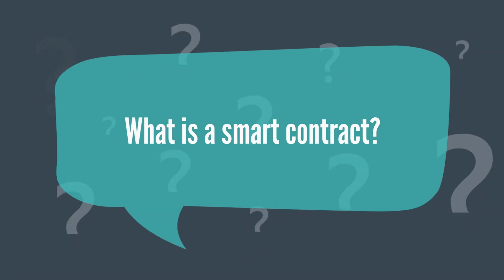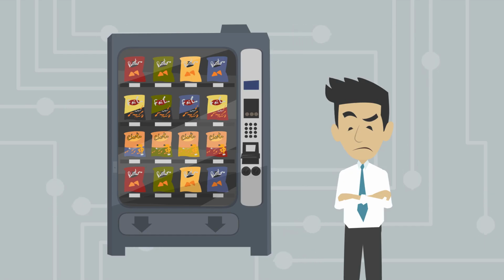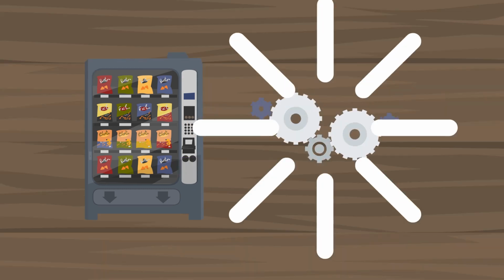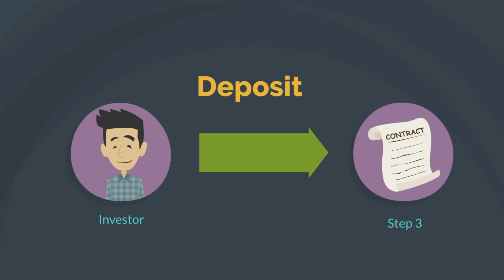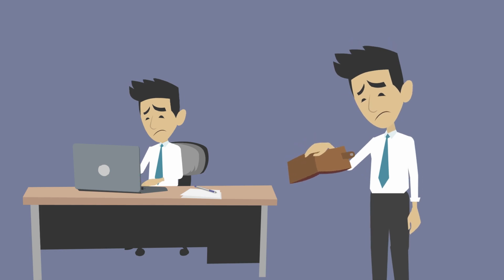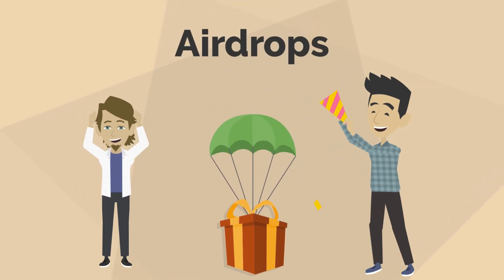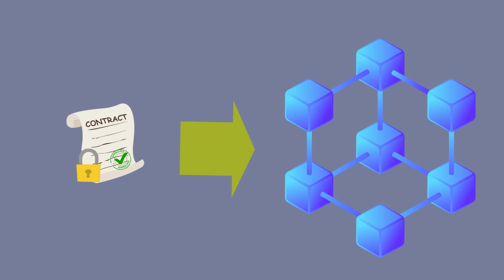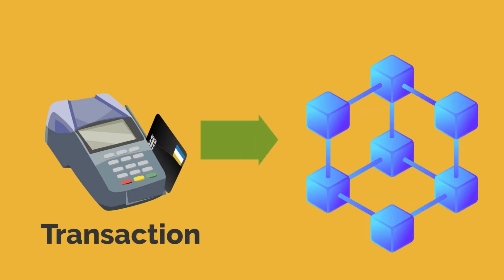What is a smart contract? - Explained with 2D animations - Crypto Simplified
🎓 Follow my FREE 'Crypto for beginners' - Course!

BTC: 38uu2VA4BHBApEujfXqQkrgicBqTWyamEY
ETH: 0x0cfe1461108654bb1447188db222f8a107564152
LTC: MG8mDMYSgtyGZZ5UqgGUoxmWN5BcQXSJSg
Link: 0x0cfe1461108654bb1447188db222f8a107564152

ADA:DdzFFzCqrhsmTcVZseZDNRLUkAYRTtVeoCUez7KU8um7htHJNsuaNK66nBcwPcwjhWZRZTYHcFBd7C4AGdnGigTAB1QGhdyNws7QBNJ9

XRP: rp123ueGwZTCu5ADoFMGHxE7sBUSKiwnBc
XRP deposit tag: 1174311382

No part of this publication may be reproduced, stored in a retrieval system or transmitted in any form or by any means, electronic, mechanical, photocopying or otherwise, without the prior written permission of the author.

Although the utmost care has been taken in this publication, errors and omissions cannot be completely excluded. Laga Course and/or members and involved parties therefore accept no liability, not even for direct or indirect damage, caused by or related to the application of Laga Course publications and all services offered. These documents and services are available for informational/entertainment purposes only and do not serve as financial advice. If you use the information and services provided without verification or advice, you do so at your own expense and risk. Investing carries a risk where you can lose your investment. Before making any decisions, be well informed by an experienced and certified financial advisor.

Happy Learning!

If you have any questions or if you are interested in the course, please send an email.